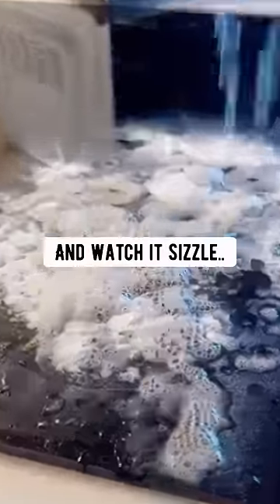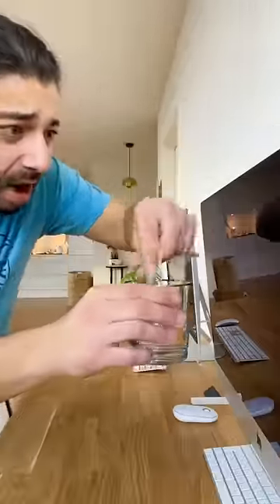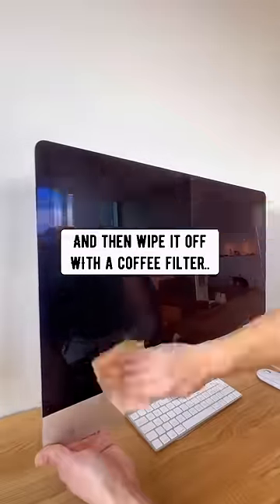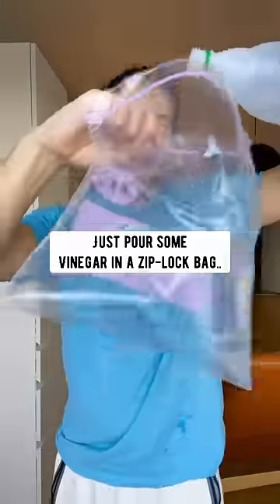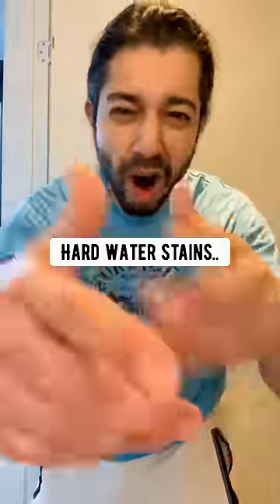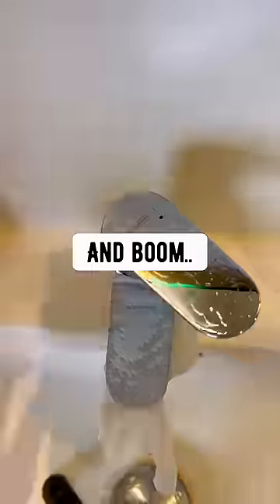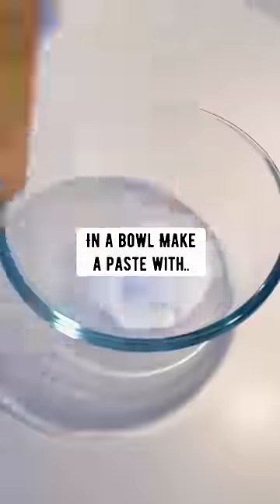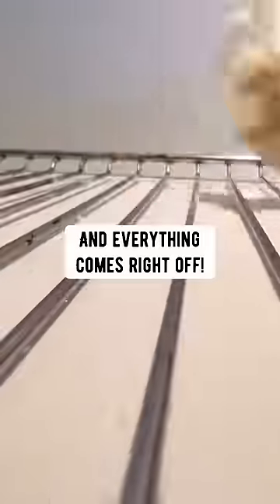How to Clean & Save Money! creative explained